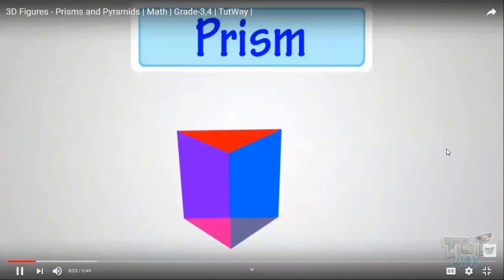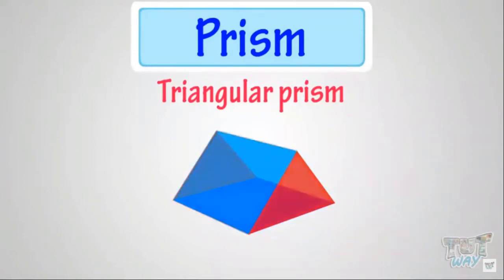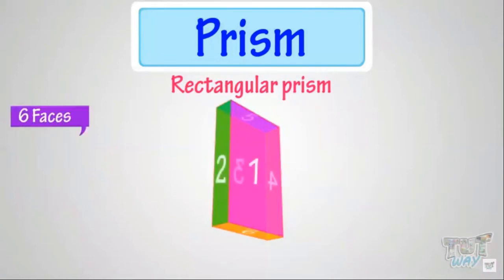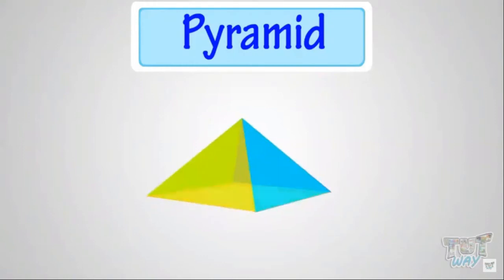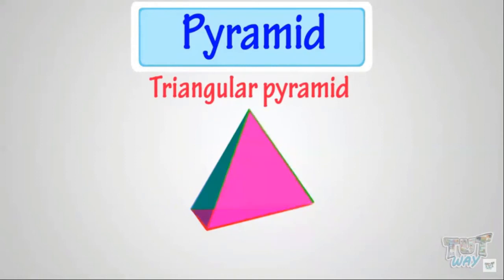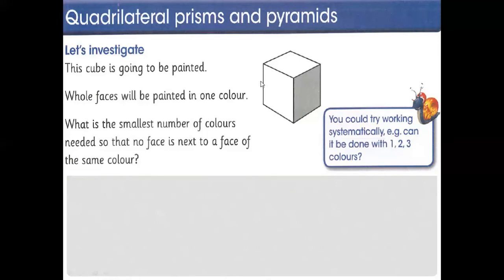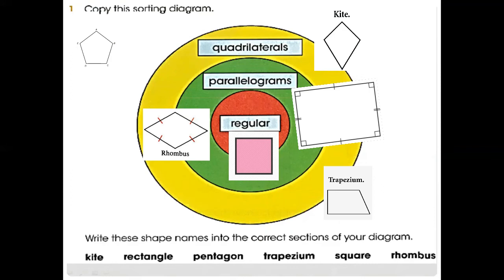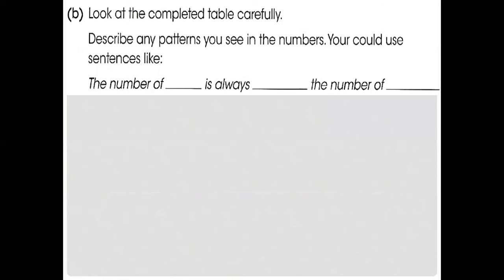Quadrilateral prism and pyramids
In math, a prism is a polyhedron made up of parallel top and bottom bases and rectangular side faces. Pyramids have one base and triangular side faces, which meet at a central vertex point.
Grade 6 unit 9 summary lecture 7